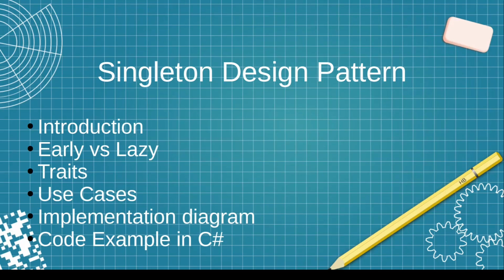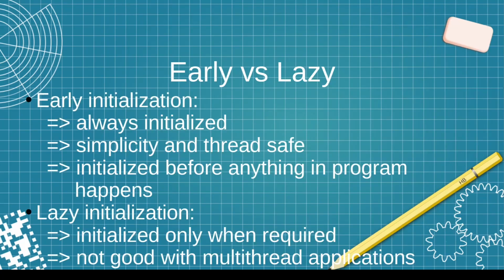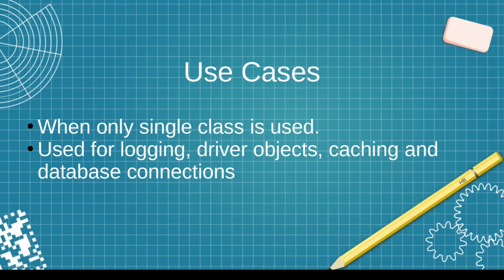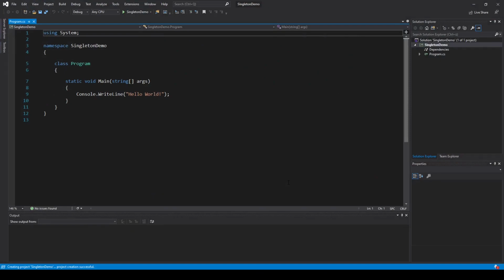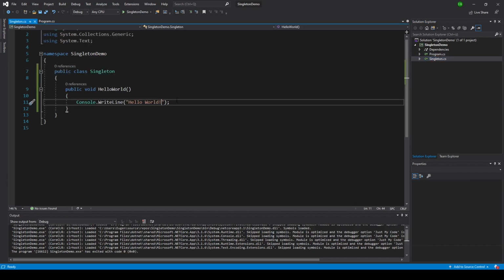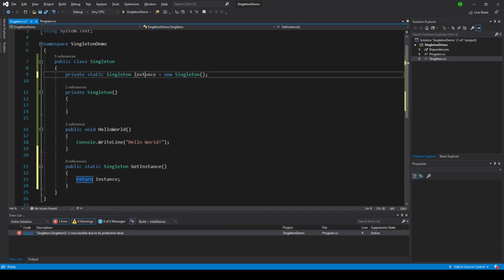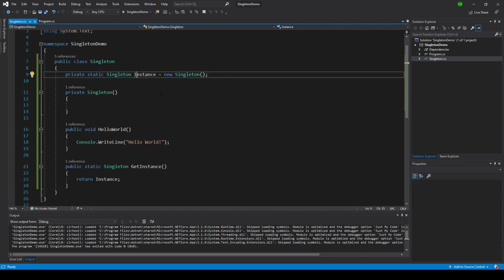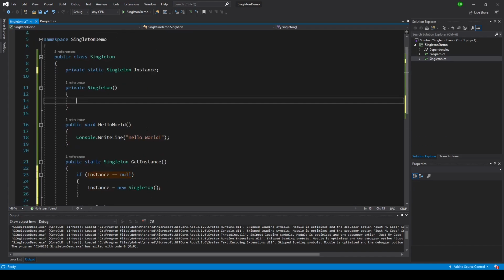Singleton Design Pattern (C#)